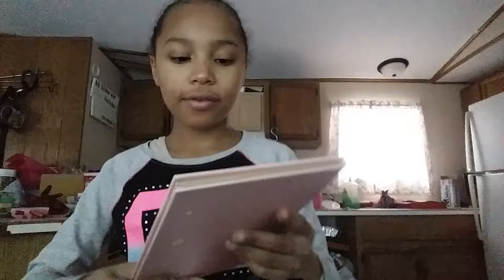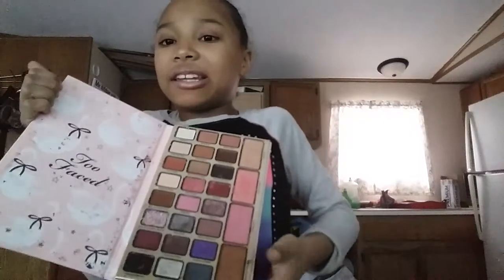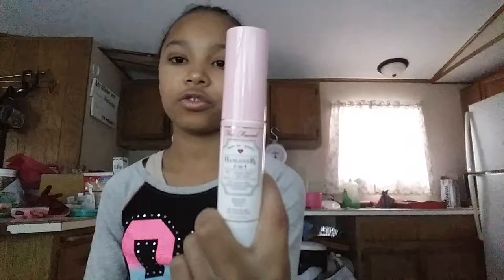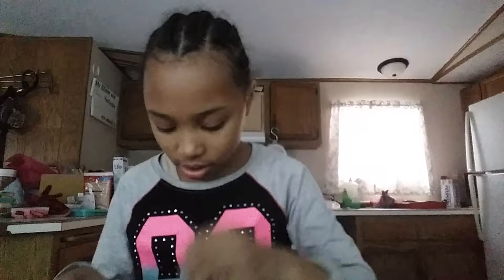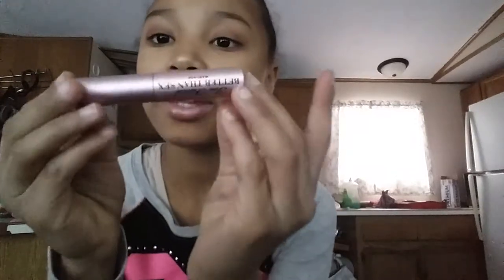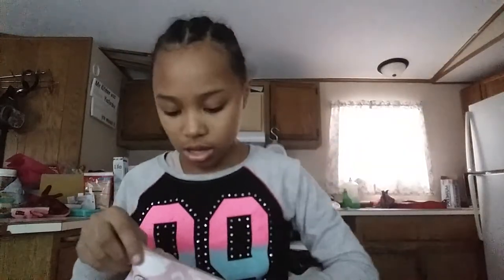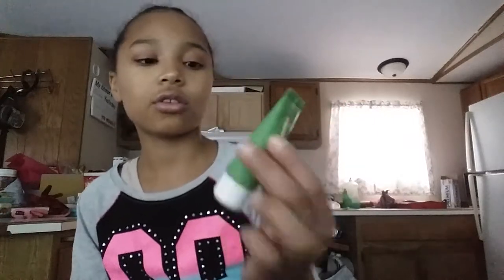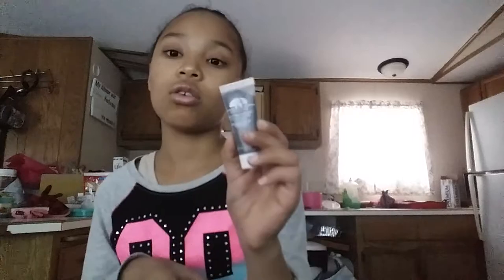Birthday haul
Hi guys I hope you enjoyed this post have a nice day 😊